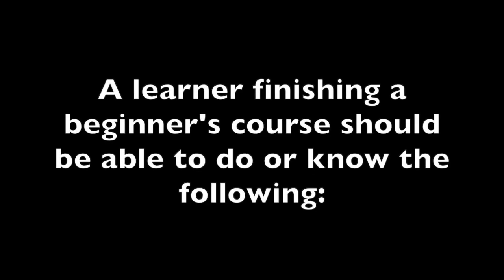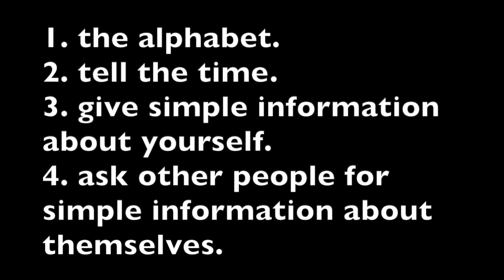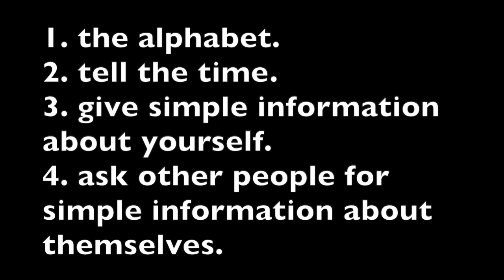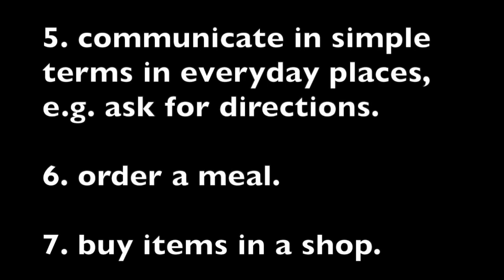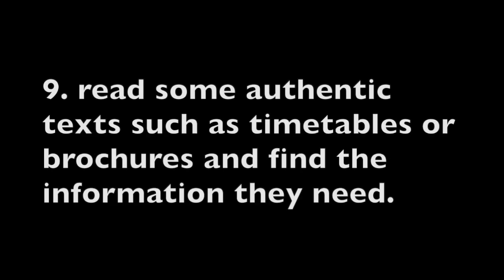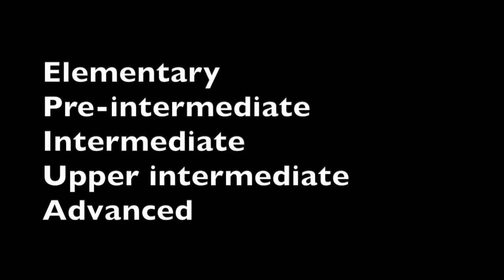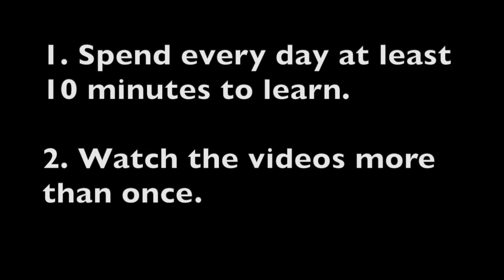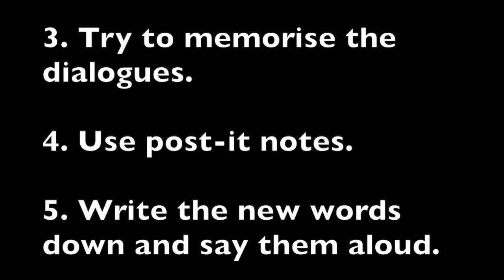Your instruction video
Do you know how many levels you need to go through while learning a language?
You will find out about the schedule of the videos.

Videos to watch part of the beginner level

You can find my books on Amazon, iTunes and Kobo.

Bulgarian Grammar in Quick Steps

Fiction books:
Secrets from the Past by Bistra Nikol

First Love by Bistra Nikol